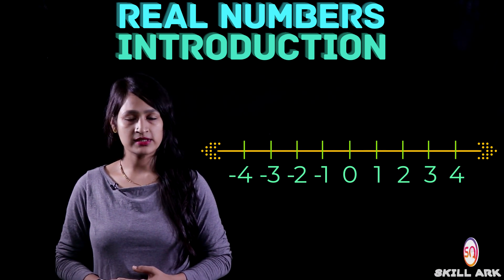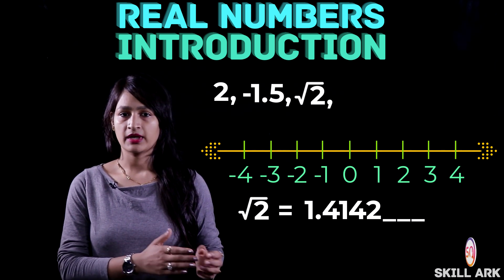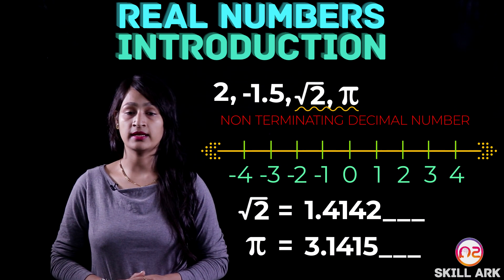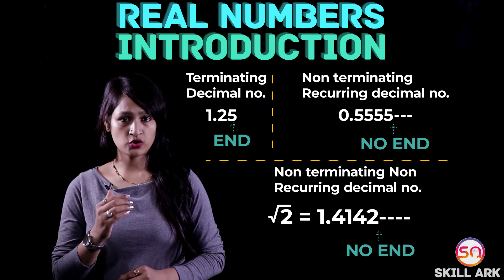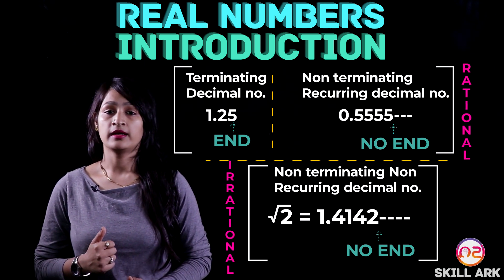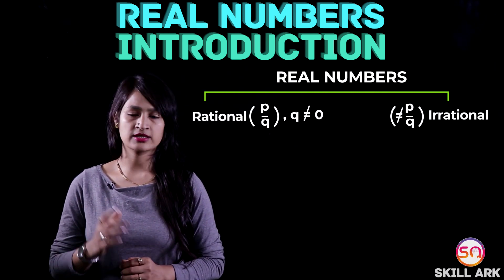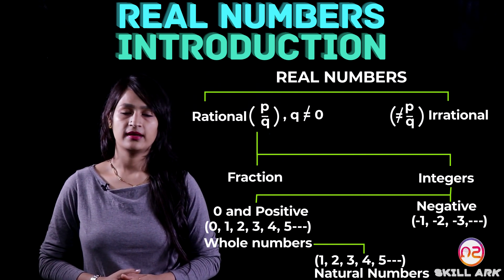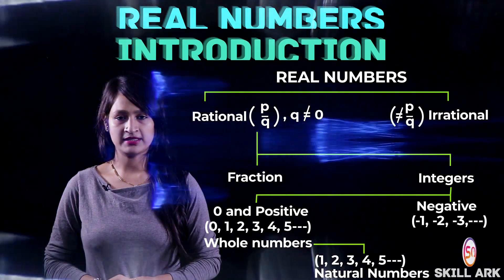Ch. 1, Real Numbers (Introduction) | NCERT Solutions for Class 10 Maths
NCERT Solutions for Class 10 Maths Chapter 1 Real Numbers. Any number that can be plotted on the number line is called Real number (real no). In other words, the sum of a rational number and an irrational number is called a real number.

In this video, you also know about real numbers examples, rational and irrational numbers, fractions, integers examples, a positive integer, a negative integer, whole numbers, number system, and natural numbers.